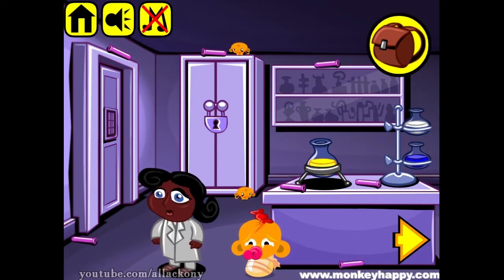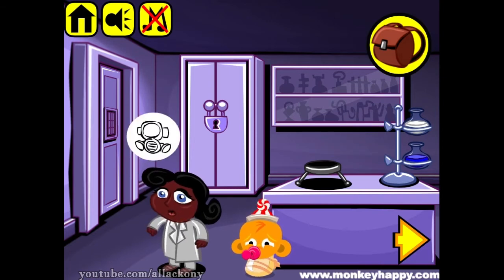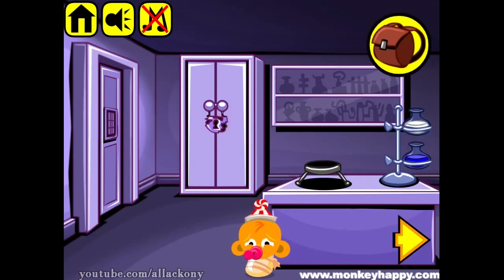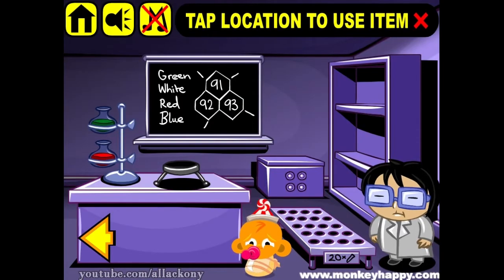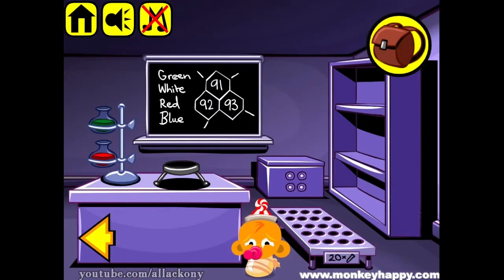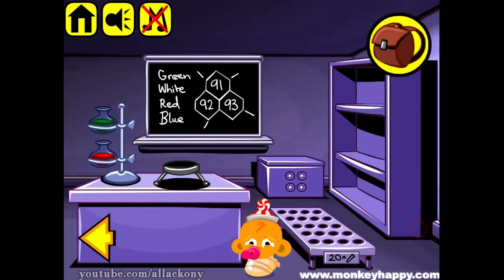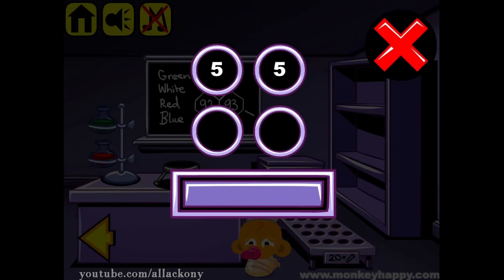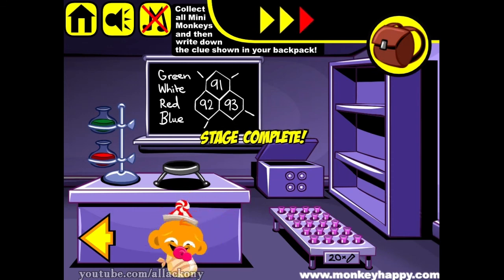Monkey GO Happy Stage 377 Chemical Laboratory / Счастливая обезьянка: Уровень 377 - 100% прохождение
Monkey GO Happy is now in the chemistry lab where scientists are testing.

Счастливая обезьянка сейчас находится в химической лаборатории, где ученые проводят испытания.

Free Online Games, Gameplay and Walkthrough!

Walkthrough and let's play of game